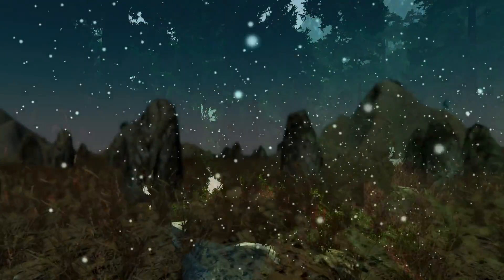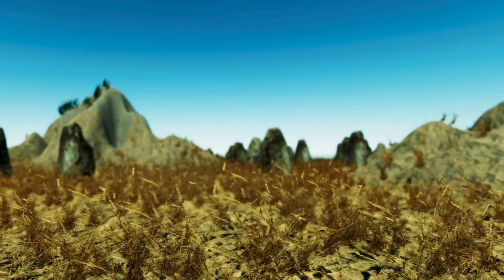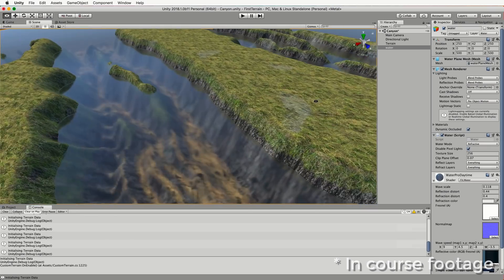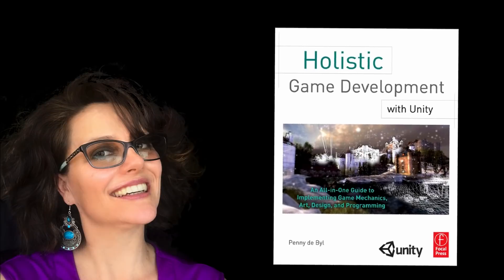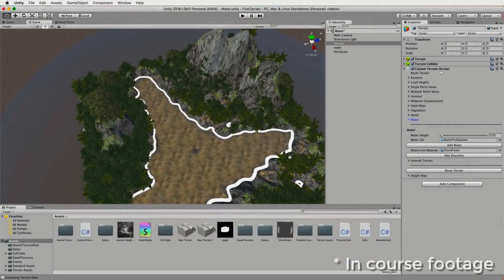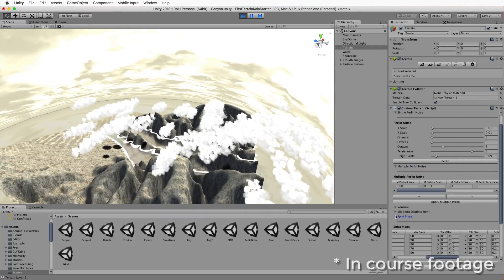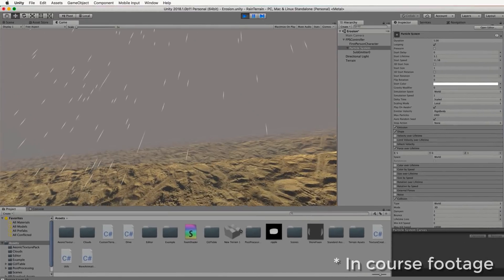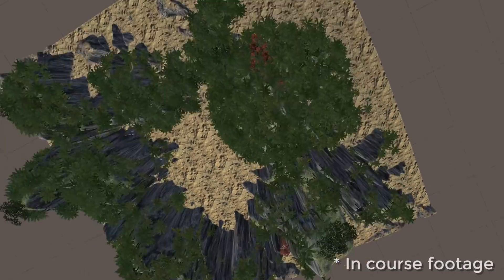Procedural Terrain Generation in Unity [PROMO]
The creation of beautiful virtual terrains isn't just the domain of the artist but also of the programmer.  What if you could use your programming skills in C# to manipulate a mesh to create realistic landscapes using algorithms developed by researchers studying landscape formation and erosion?  Well now you can.

In this course, Penny introduces procedural terrain generation techniques using her internationally acclaimed holistic teaching style and expertise from over 25 years of teaching, research and work in games and computer graphics.  Through-out the course you will follow along with hands-on workshops designed to teach you the fundamental techniques used for generating realistic virtual landscapes.

Learn how to program and work with:
Voronoi Tessellation
Midpoint Displacement
Perlin Noise
Splat Maps
Trees and Vegetation
Clouds
Weather
Erosion
and water.

The course begins by examining the nature of a landscape and the design considerations you should include in making decisions on structure, colour and vegetation.  You'll learn what makes for a natural looking terrain so you can replicate this in Unity.

Following on we will examine some of the most popular algorithms used in generating terrains including many fractal and tessellation techniques that can be used together to form random and yet convincing mountainous vistas.

Once you are confident with landscape formation we'll move onto texturing the terrain with a variety of images that can be placed via splatmaps onto differing heights and gradients.  Then continue to decorate the terrain with trees, rocks and grass placed with an algorithmic approach before investigating erosion methods that will add that extra level of realism.

The course concludes with the development of a cloud generation system and an exploration of particle systems for adding rain, snow and other atmospheric effects to the finalised landscape.

Throughout, we'll be developing our own custom Unity editor code that will allow you to build extra functionality and structure into the Unity Inspector as well as create Editor Windows of your very own.